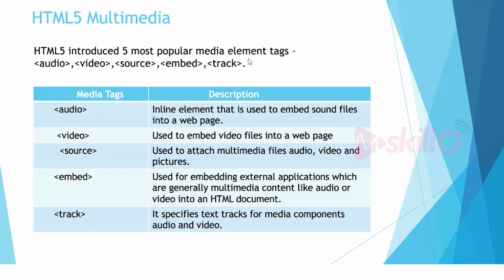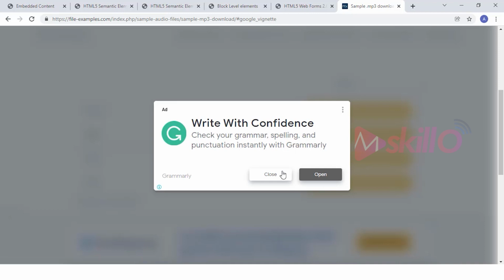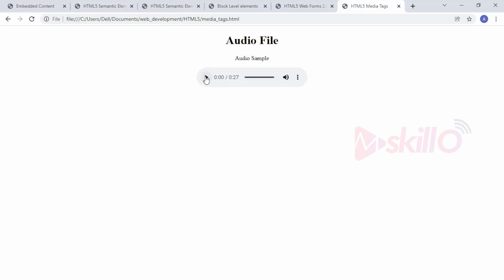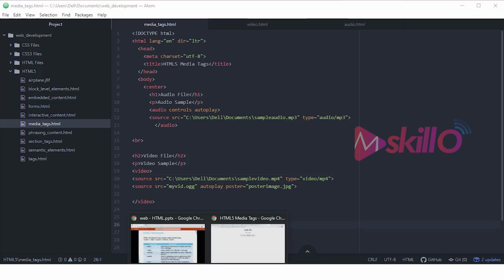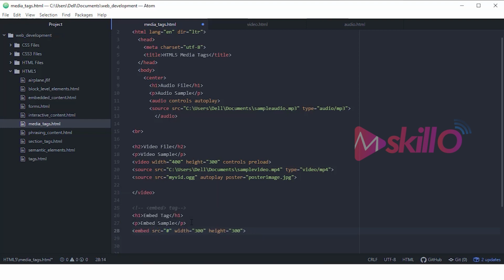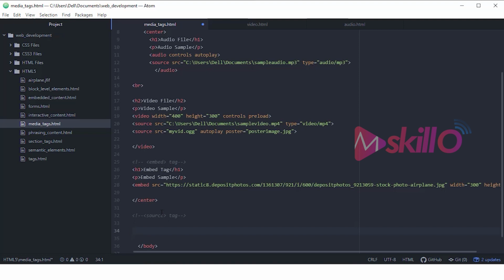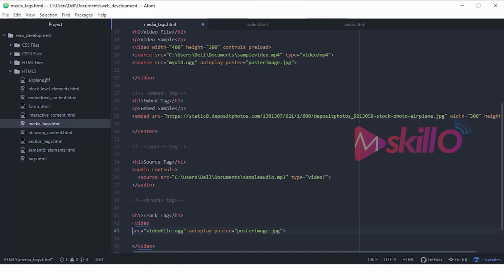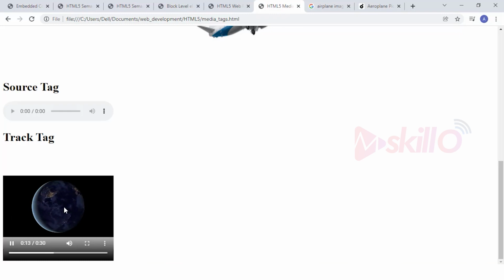Introduction to HTML5 Media Elements | MskillO Learnings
This Video tells us about "Introduction to HTML5 Elements" by MskillO Learnings